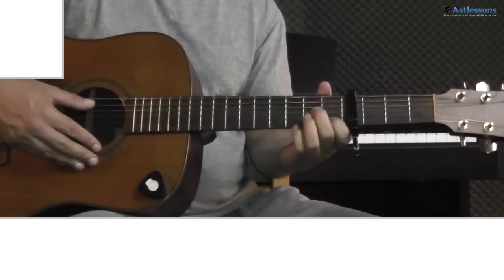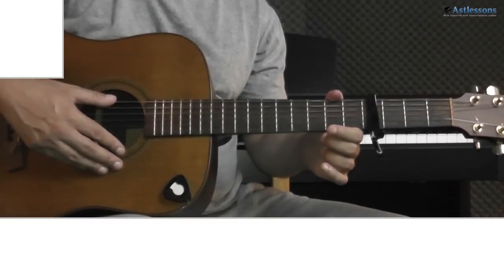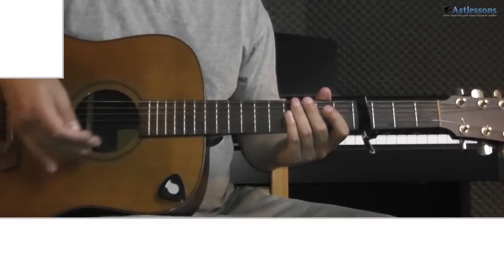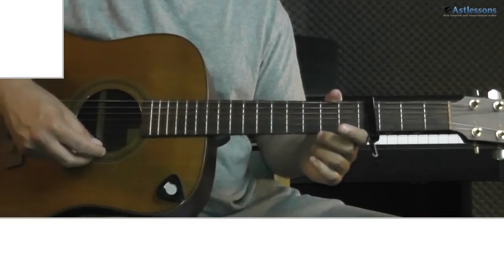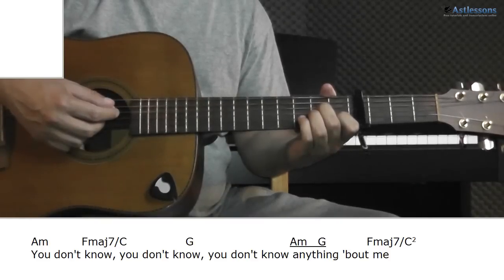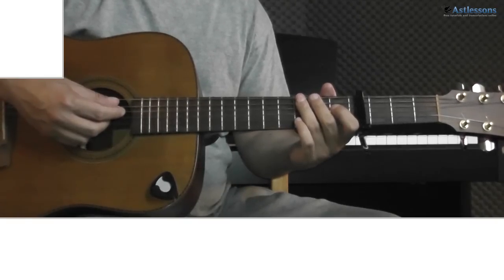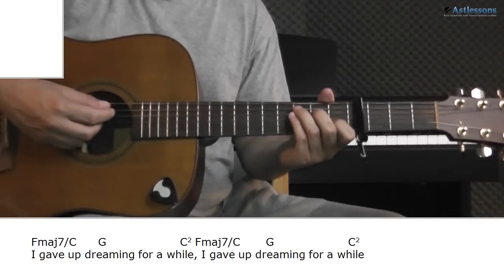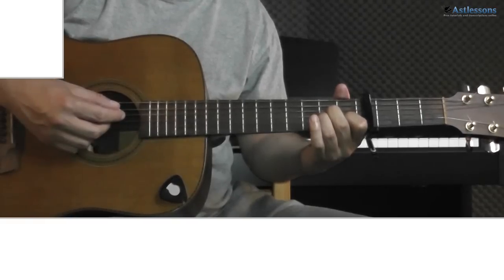How to play You Don't Know with Milow (Guitar lesson)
This is a timestamp-based tutorial, which means you can click your way through it skipping the parts you don't want/need to watch. The free papers for this song along with other helpful materials can be found

01. Song presentation (00:10)
02. Song overview (00:45)
03. Verse 1 & Chorus 1 - Demonstration faster (01:07)
04. Walk-through
∙ Chords (01:48)
∙ E string (02:52)
∙ Strumming (03:24)
∙ Muting/Percussive strumming (03:39)
∙ Structure & LC+ paper (04:32)
∙ Pre-Intro (05:18)
∙ Additions (06:05)
∙ Chorus 3 detail (06:37)
05. Verse 1 & Chorus 1 - Demonstration slower (07:15)
06. Stick - Demonstration faster (08:13)
07. Stick - Walk-through (08:30)
08. Stick - Demonstration slower (09:12)
09. Simplified version - How you can make it easier (09:34)

Milow - You Don't Know
Tuning: Standard (E A D G B E)
Key: C# minor (C# D# E F# G# A B C#) with a capo on the fourth fret, A minor (A B C D E F G A) without
Tempo: 88-89 bpm
Available papers: CD, E, LC, LC+ & PP

Zane Charron - Advanced Strumming Techniques in HD - Lesson 1

I was also planning to find a tutorial that explains both how to muffle the strings and the difference between muffling and muting, but I couldn't find any worth linking too. So if you're interested in this just let me know and I'll either post a tutorial here on YouTube or send you a private video.

If you are wondering why the E7 is on the .pdf files and not the tutorial, it's because I was on the fence about whether to transcribe those places to E instead or not. There are two reasons for this, the first is that there are both two guitars and strings playing on the album which gives you options what to include when you're playing alone. The other reason is that he doesn't always play the E7 on the same places live. So to sum it up, use what you think sounds best!

All transcriptions are made personally by me by ear; there has been no use of books, e-books or other published materials that is copyrighted. For more information about the purpose of Astlessons and copyright matters, please and read "About". If you are one of these and feel that your material should be removed due to copyright infringement, then please follow the contact instructions on the "About" section of the website.